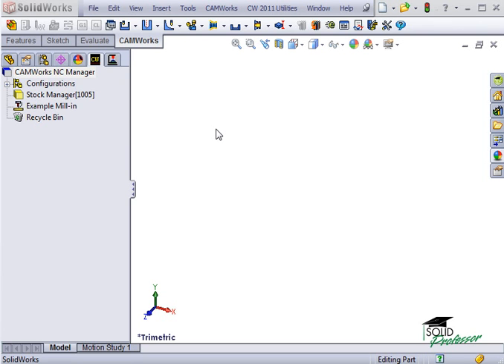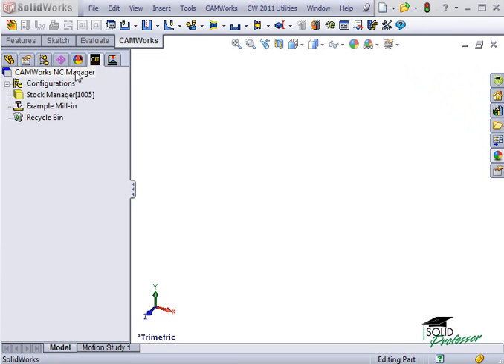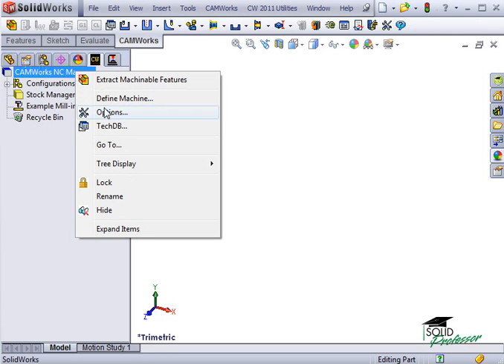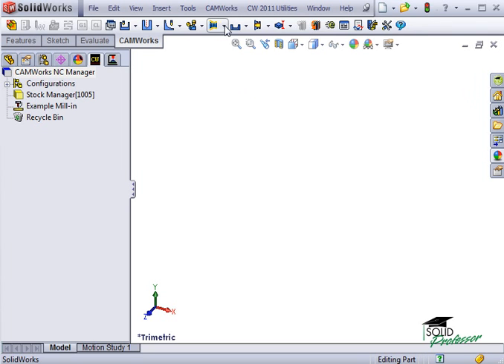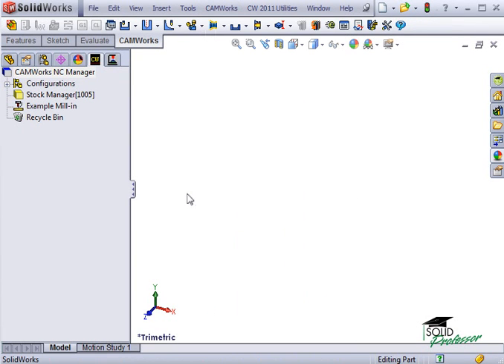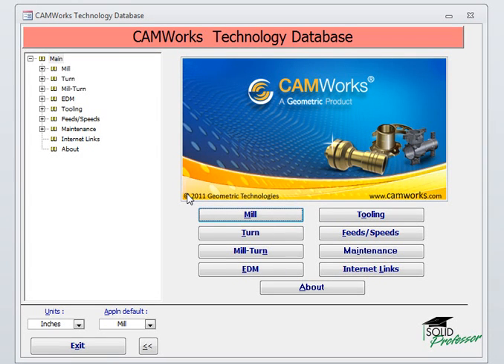CAMWorks Tutorials - Technology Database (TechDB)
Introduction to CAMWorks Technology Database